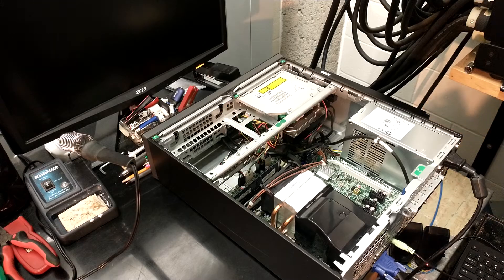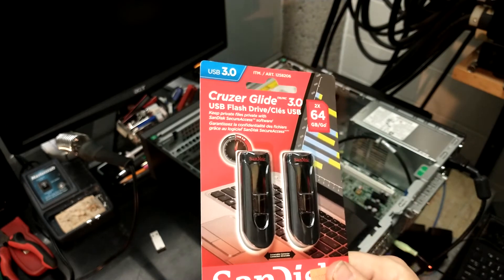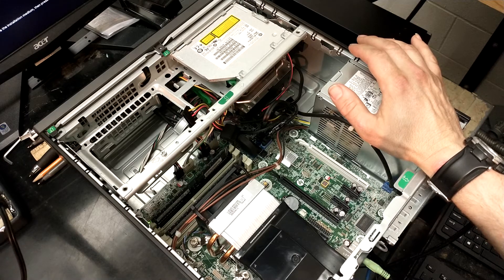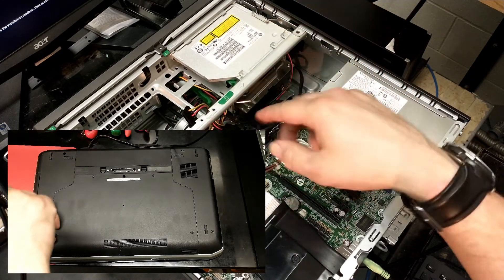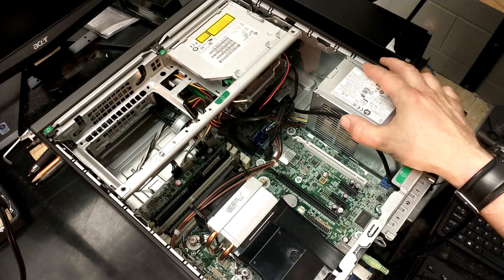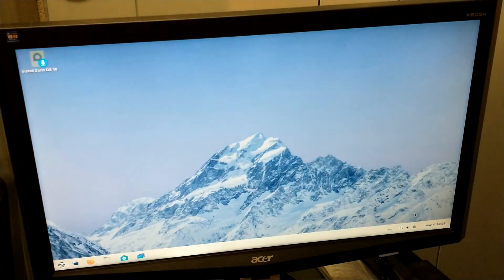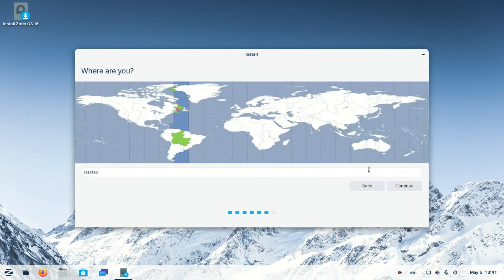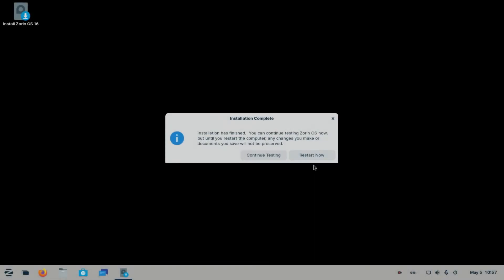How to install Linux to a USB. Make a complete installation like an internal hard drive!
In this video i show how to install Zorin Linux to a USB stick like it is an internal hard drive. This makes a portable Linux installation that can be booted on most modern computers to have your install exactly the way you like it, without interupting the operationg system installed on the computer

USB Stick

Etcher